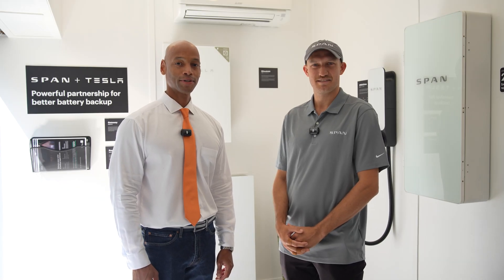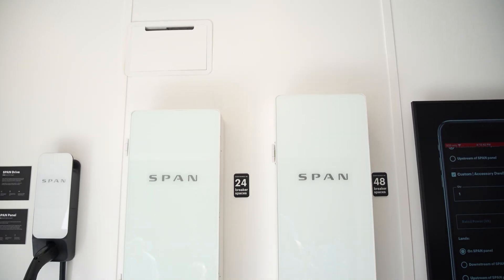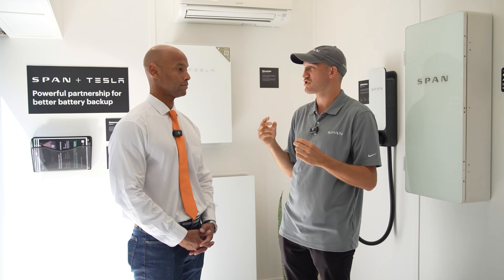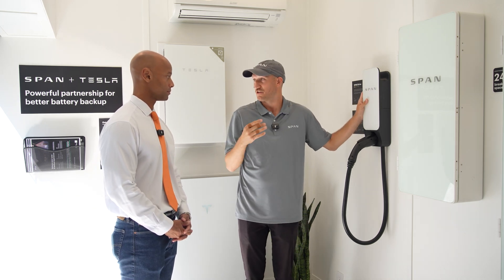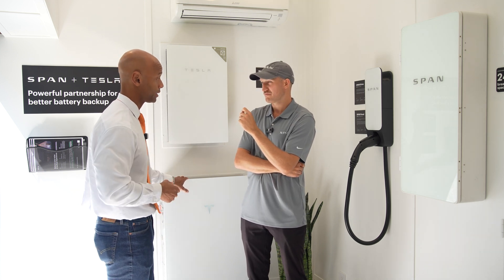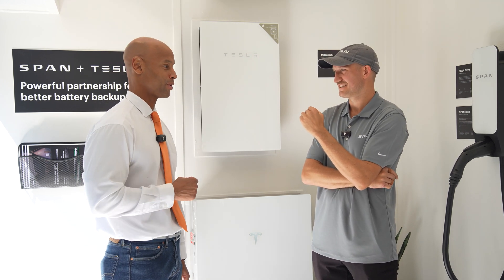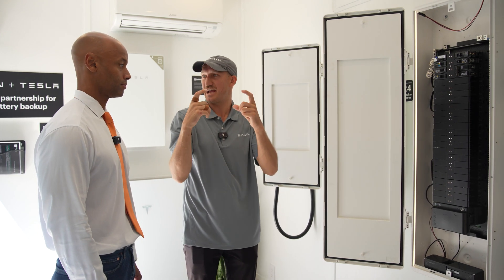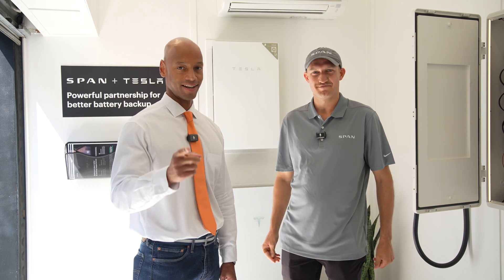SPAN Smart Panel 2024 Major Upgrades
In this video, Joe  discusses the new SPAN Smart panel with the head of hardware product, Hans von Clemm.